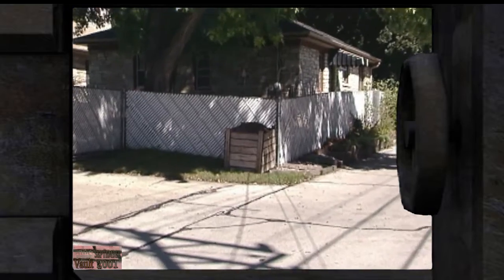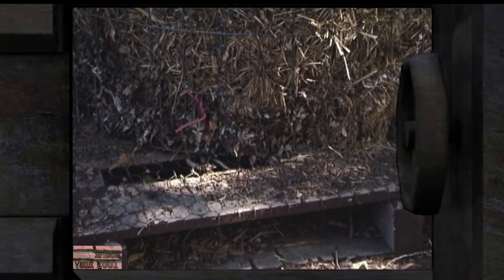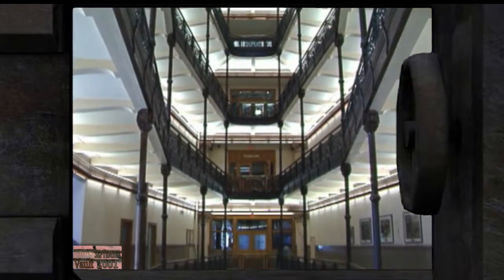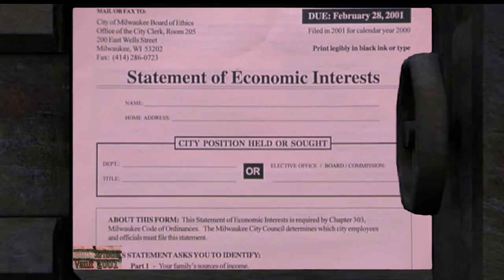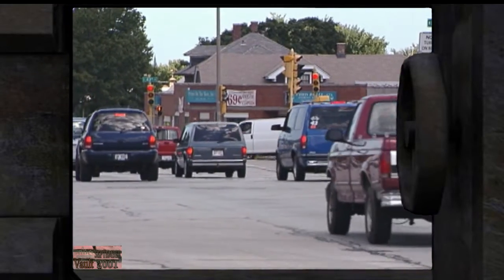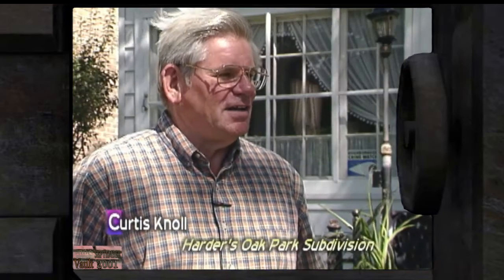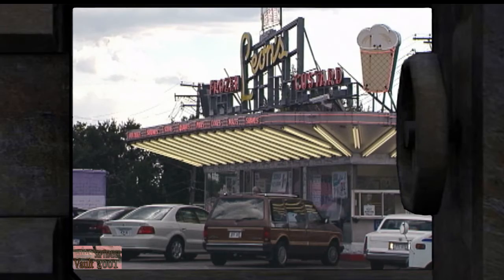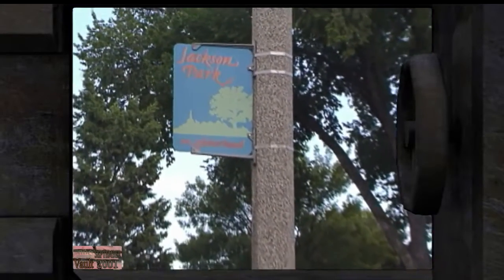The Vault-September 2001 part1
The City Channel looks back at:
-Composting Ordinance
-Board of Ethics
-Jackson Park Neighborhood